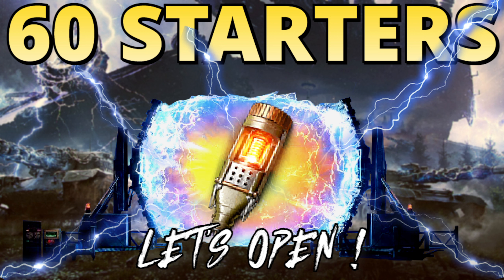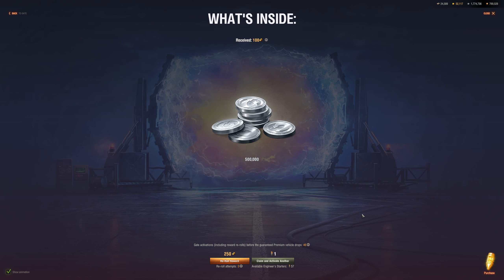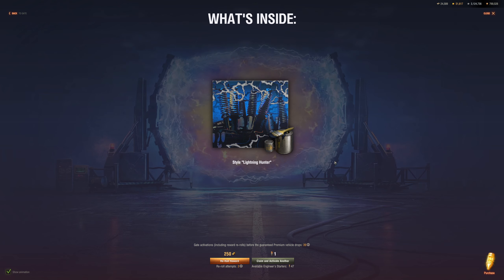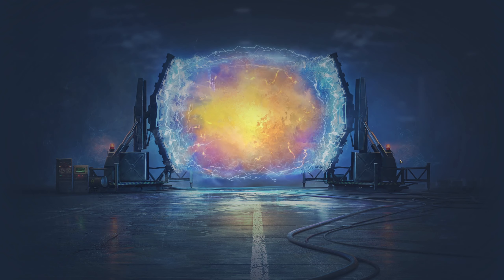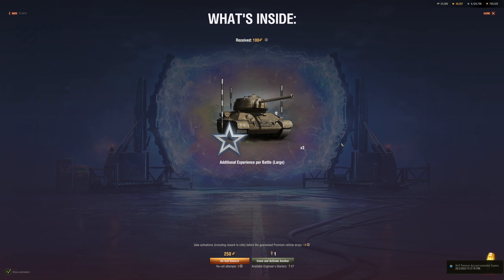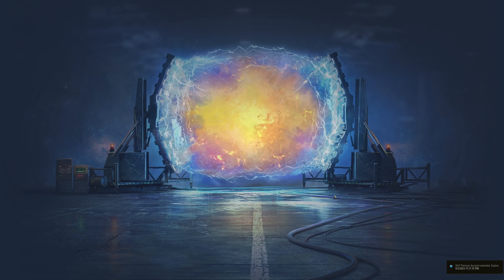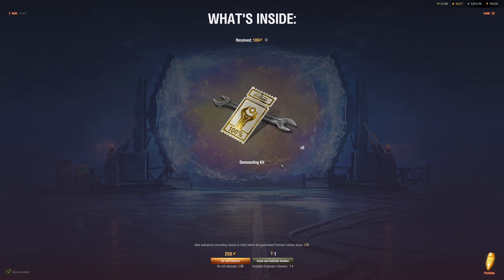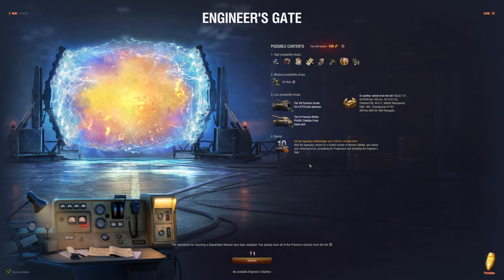60 Engineer Starter Keys Lootboxes World of Tanks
I open 60 'lootboxes' Engineer Keys so you don't have to

00:00 Intro
02:53 Tank #1
04:40 Tank #2
09:05 Tank #3 re-roll 1X
14:05 Tank #4 re-roll 3X
14:48 Tank #5

Total Haul  -
Credits 2,900,000
Training book 3x
Combat XP booster 15x
prem days  35 days
credit booster 40x
3D style 3x
green PCB style 1x
hunter style 2x
meltdown style 2x
WTE games 30 plays
demount kit 30x
Re-rolls  54x (this is too many times if re rolling)
Lost 8,000 gold re-rolling